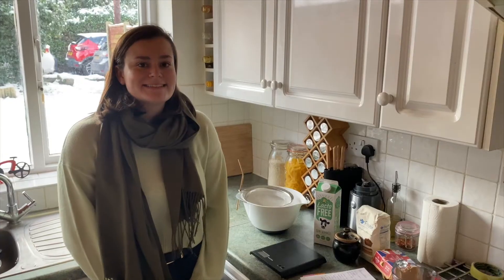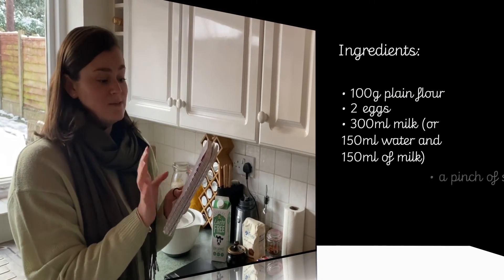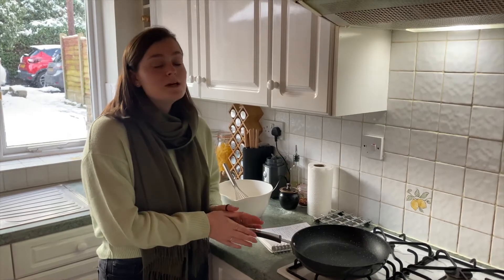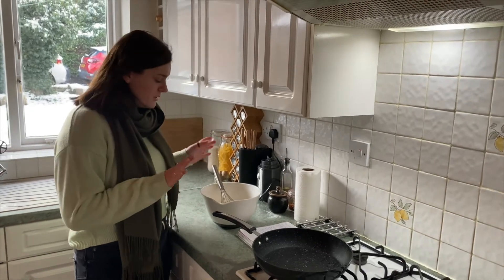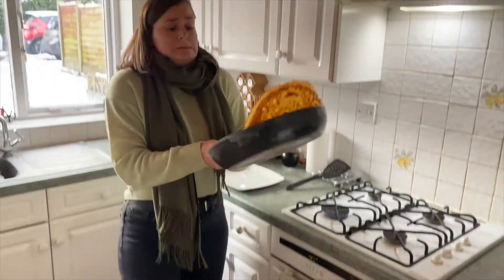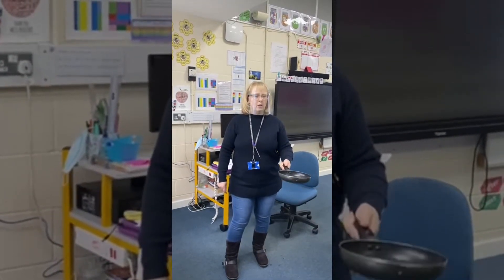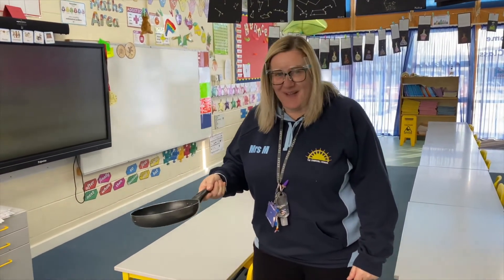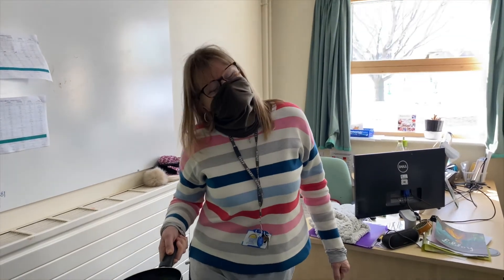Pancakes!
To celebrate the end of term, and in preparation for Shrove Tuesday, enjoy this cook-along with the Year 2 team!
100g plain flour,
300ml of milk,
2 eggs,
a pinch of salt,
and of course, your choice of toppings!